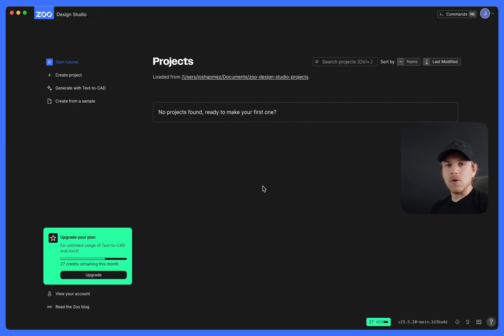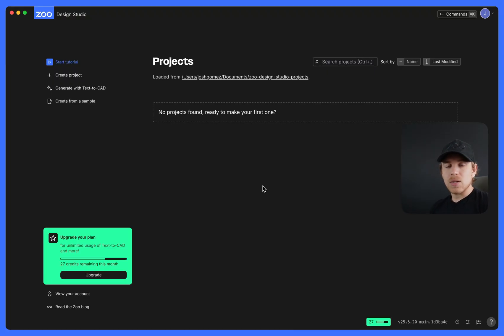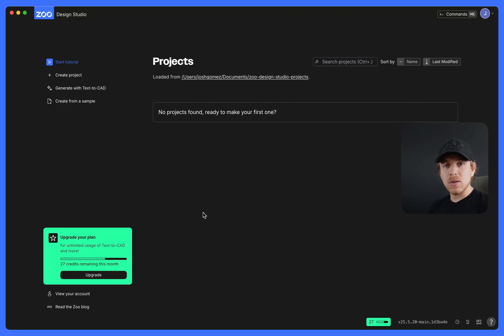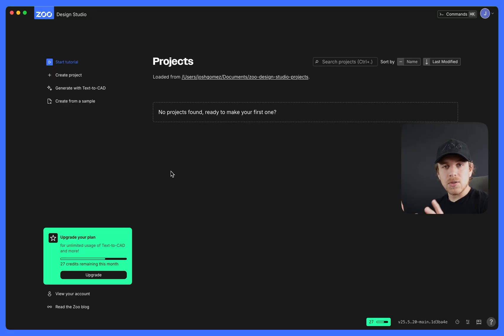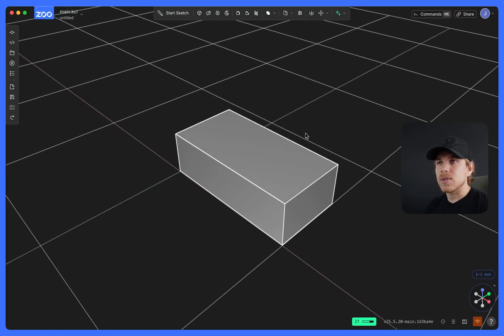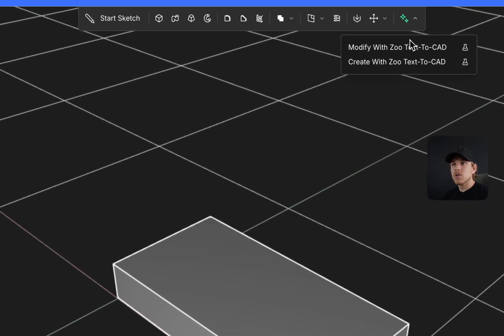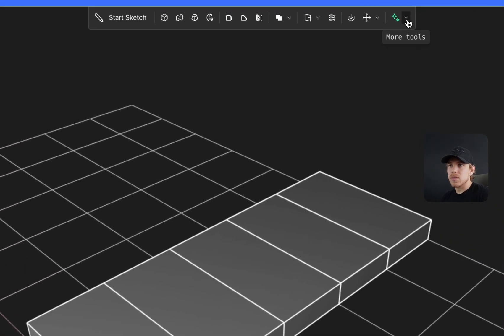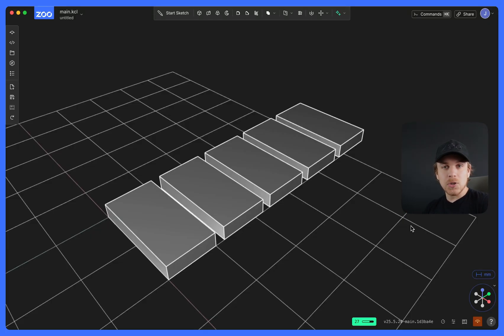Intro to Text-to-CAD | Zoo Design Studio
Introduction to Text-to-CAD. What is it and how to use it.

00:00 Introduction
00:42 Text-to-CAD Credits Explained
01:29 Using Text-to-CAD
02:26 Editing a part with Text-to-CAD
03:14 Credit updates

 _Note: This video was recorded using Zoo Design Studio v1.0.0. Features or UI may have changed since filming._